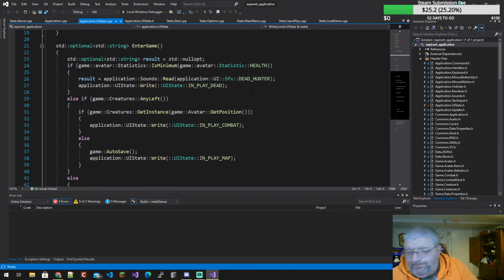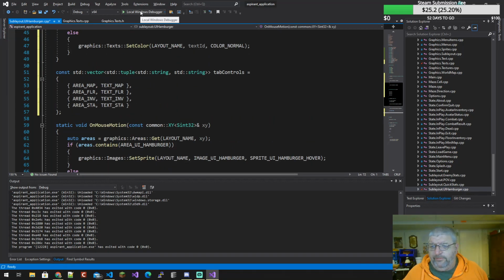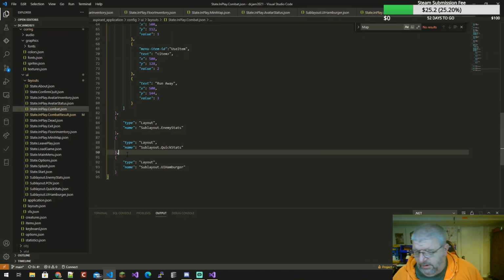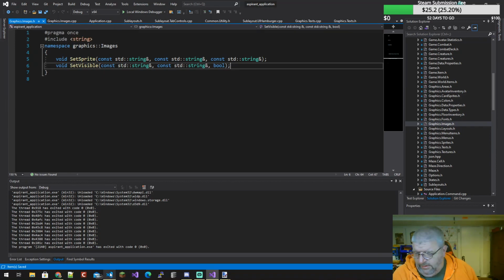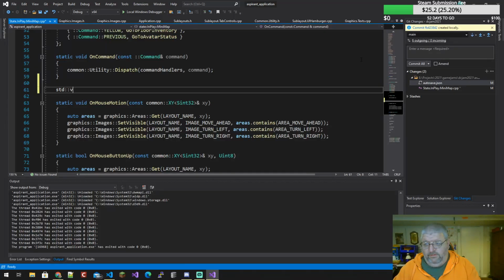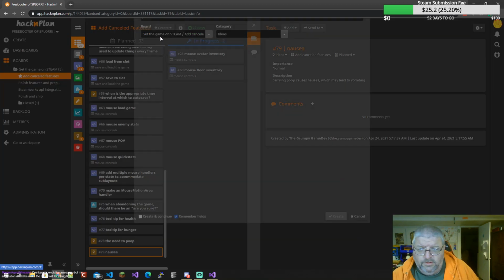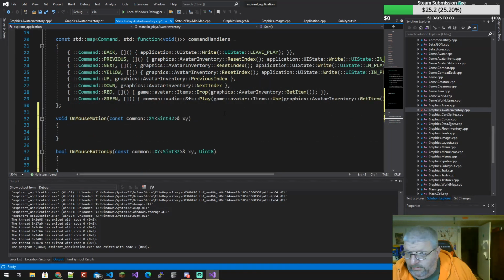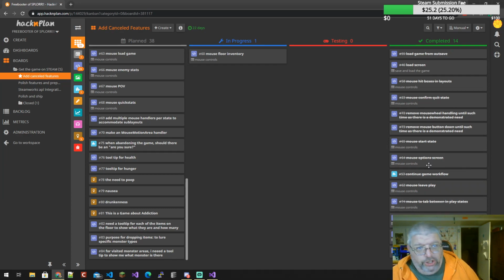T-68 Days: Adding canceled features Jam Game to put on Steam | "Freebooter of SPLORR!!" | Game Dev